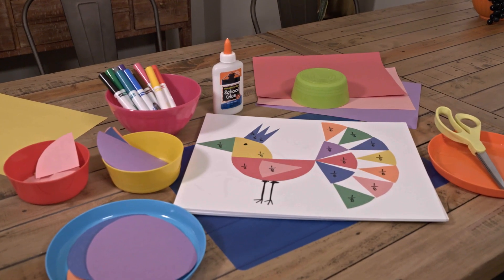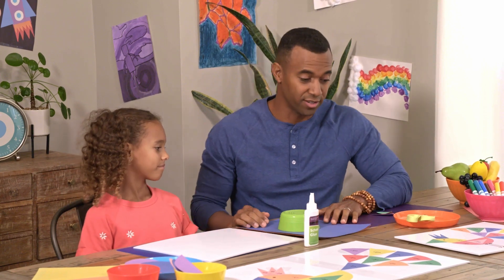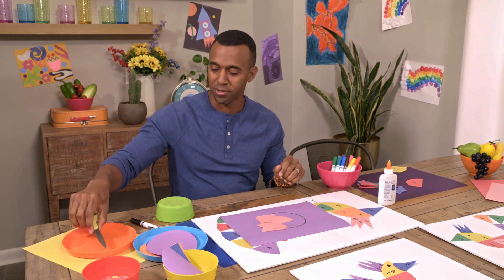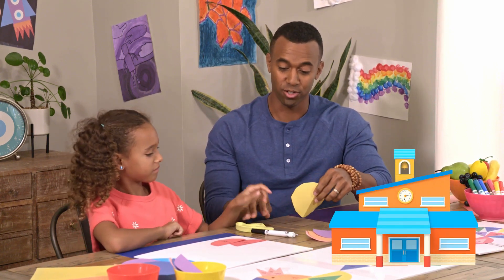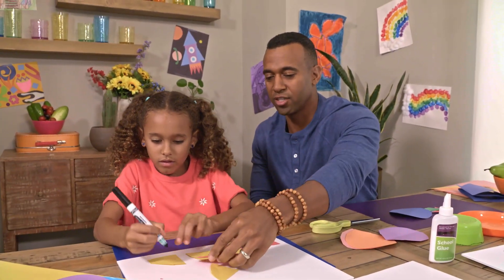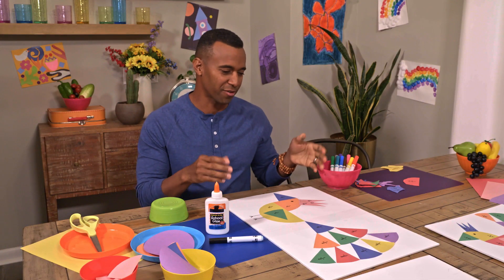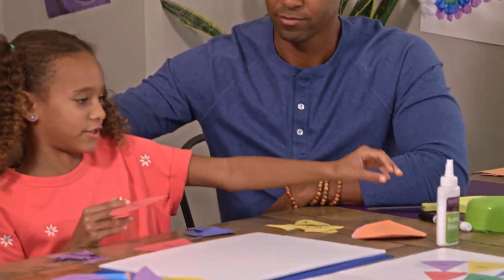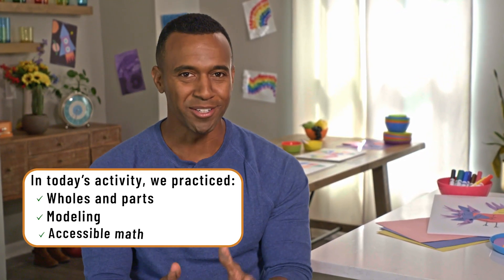Math Crafts | Bird Fractions | Show Me How Parent Videos